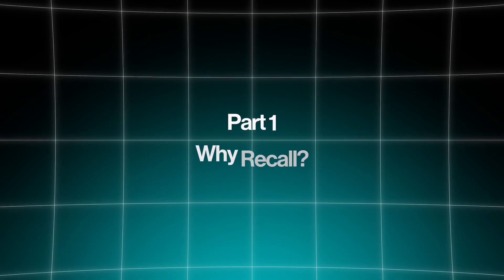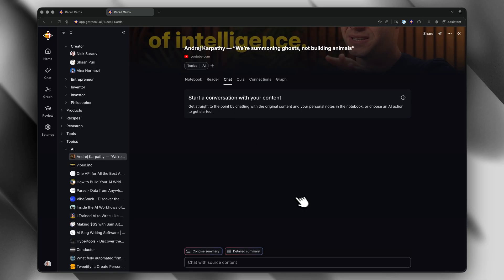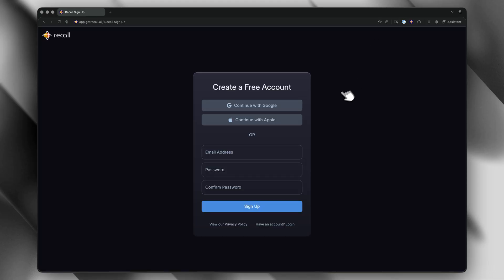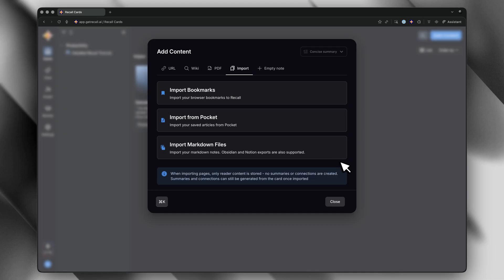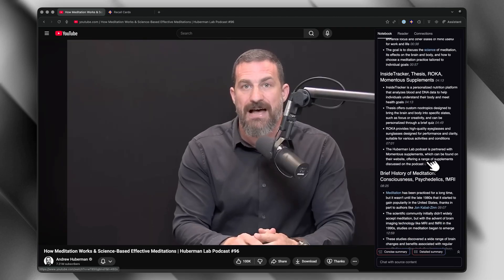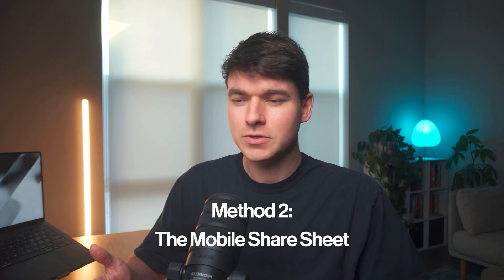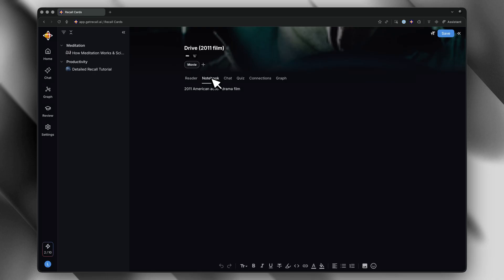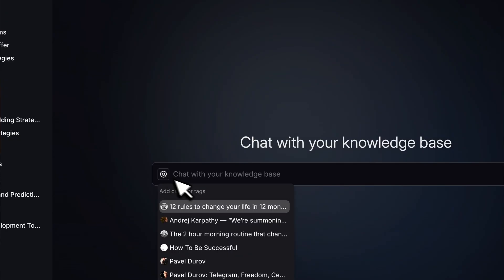Recall - The AI Knowledge base that combines NotebookLM, Notion and Obsidian (Tutorial Part 1)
In this video, I'm showing you how to build an automated knowledge base with Recall, the best AI second brain tool that saves, summarizes, and organizes EVERYTHING you consume online. Without any manual work.

I'll walk you through exactly how to get set up and the three core methods for adding content from any platform. This is the first video in a 3-part series taking you from beginner to expert with Recall.

➤ TIMESTAMPS
00:00 - Intro
00:54 - What Recall Actually Is
03:43 - Getting Set Up: Your First 10 Minutes
05:03 - Adding Content: The Three Core Methods
08:42 - The Real Power: Using Your Knowledge Base
10:00 - Closing Thoughts